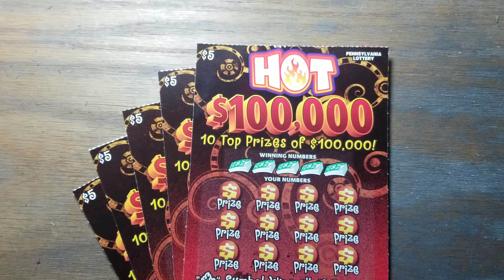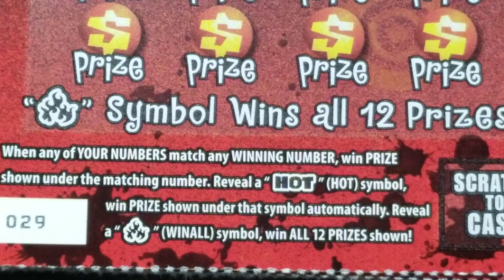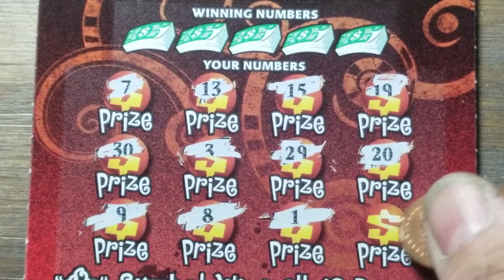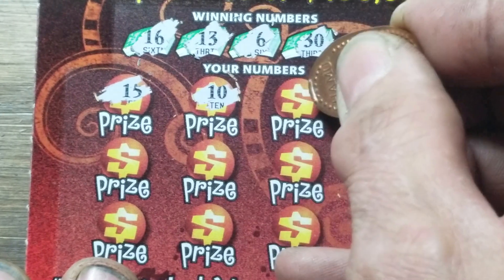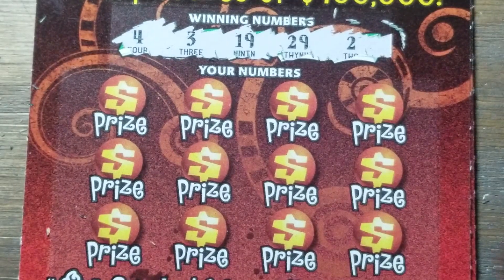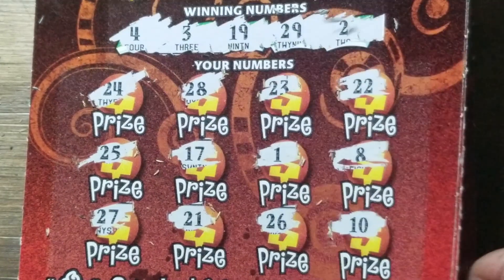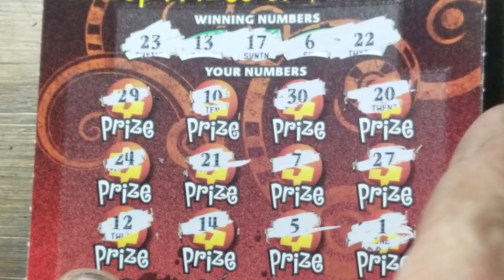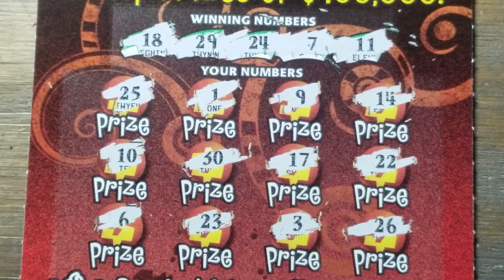NEW Hit $100,000. $5 lottery scratch tickets